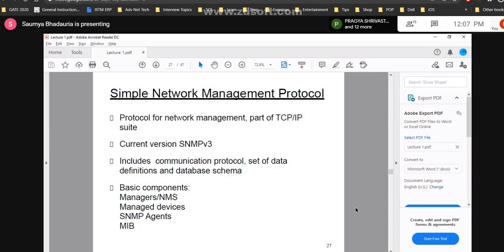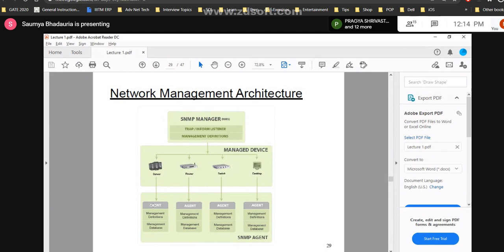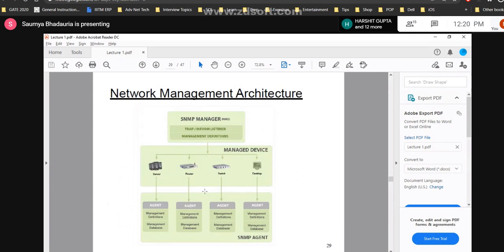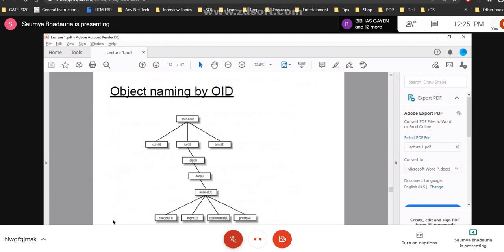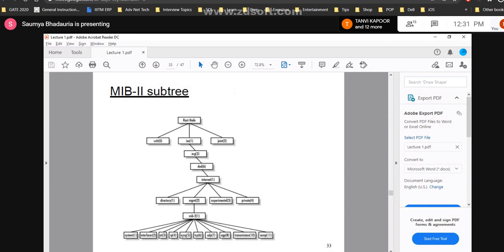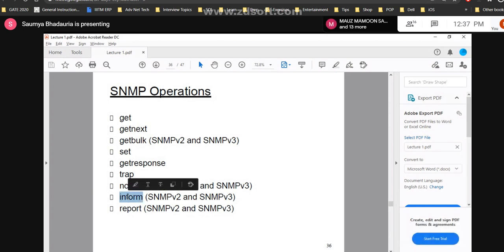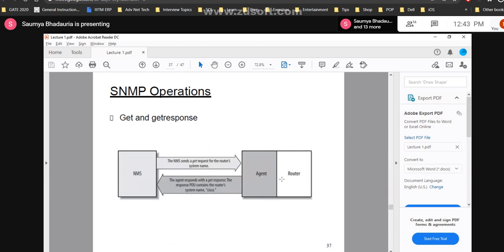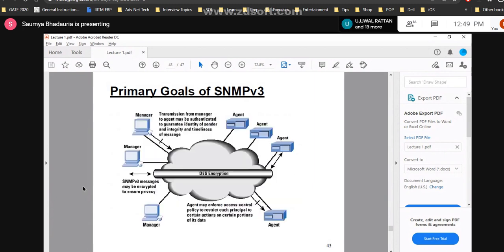NMS Lecture 4 29/09/20